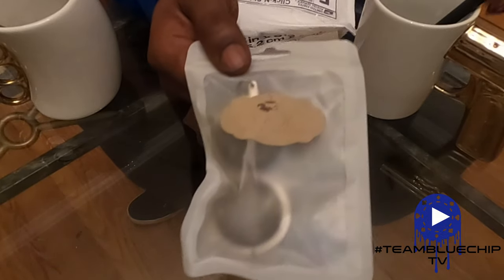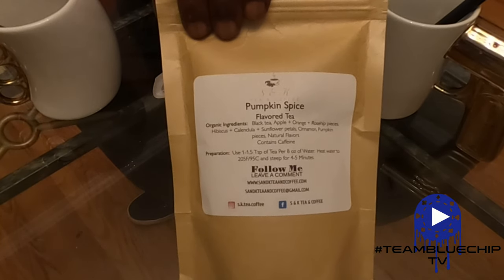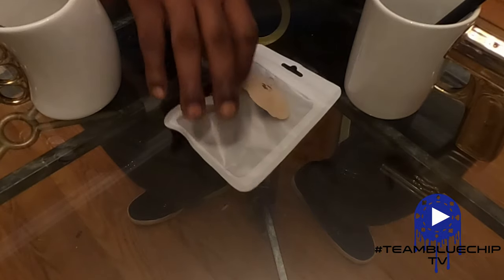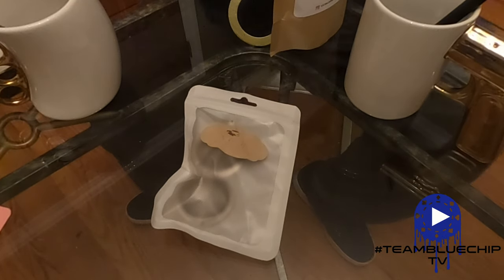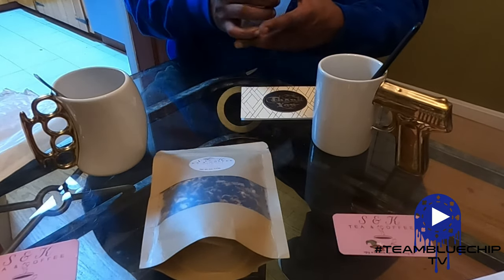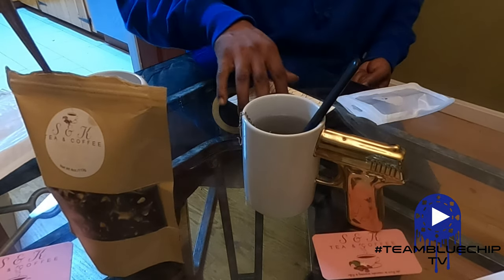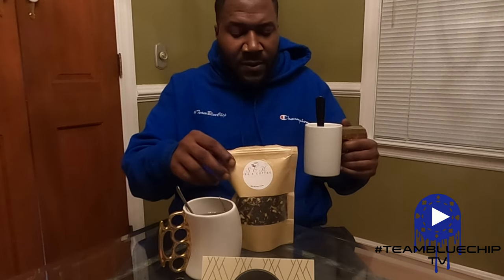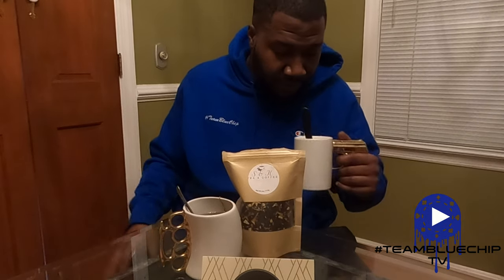S & K Tea & Coffee Product Review By TeamBlueChipTV